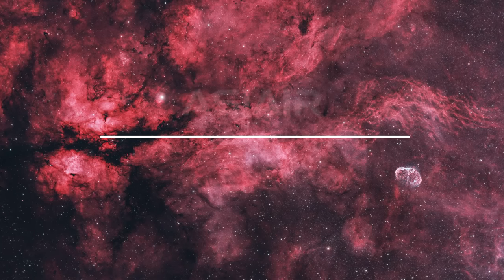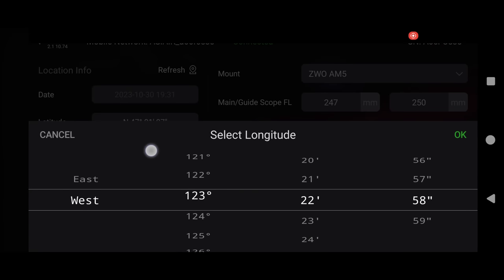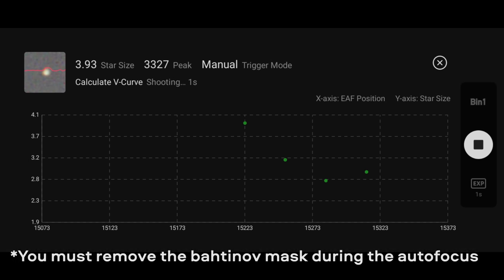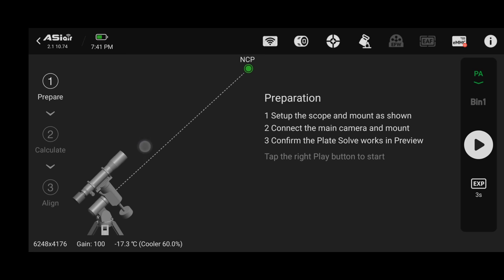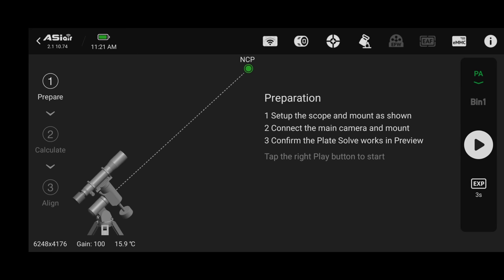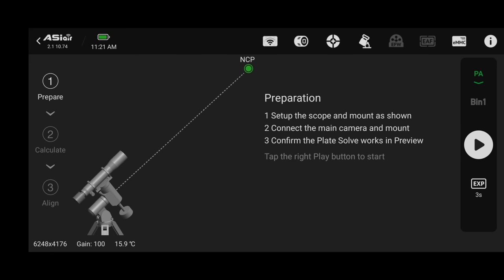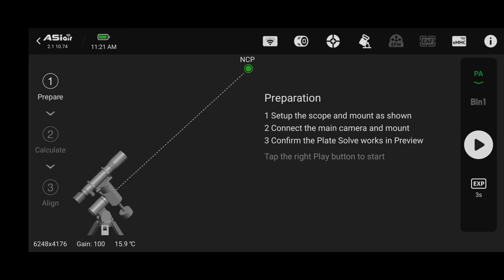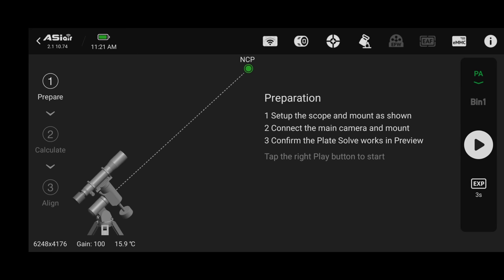ASIAir Beginner's Workflow | 2023 Edition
The ASIAir is a great tool for astrophotography, although many beginners get confused with the interface.  In this tutorial I'll show my workflow that makes the entire process much easier, and more streamlined.

00:00 - Intro
01:15 - Connect to ASIAir
02:22 - Check Lat / Long
03:55 - Initial Setup
05:26 - Connect Camera
06:33 - Step 1: Focus
08:45 - Step 2: Polar Alignment
10:00 - If Plate Solving Fails...
11:27 - Polar Alignment Continued
14:36 - Step 3: Go-To Object
17:39 - Nifty ASIAir Feature
18:59 - Step 4: Begin Guiding
21:16 - Increase Display Size
21:50 - Adjust Gain
22:29 - Cooler Settings
22:50 - Customize File Names
23:27 - Guiding Continued
24:17 - Step 5: Configure Auto-Run
27:00 - Step 6: Check First Image
29:33 - Recap